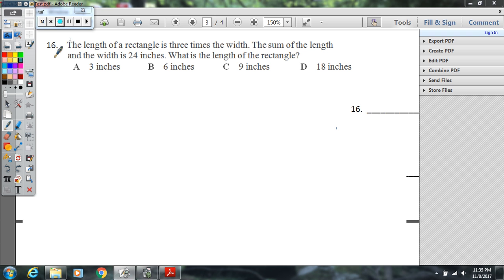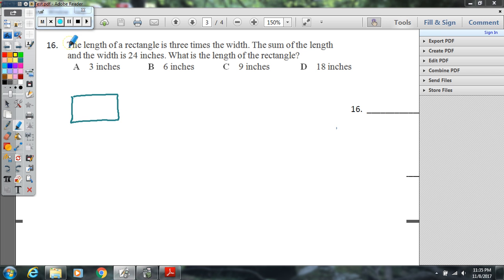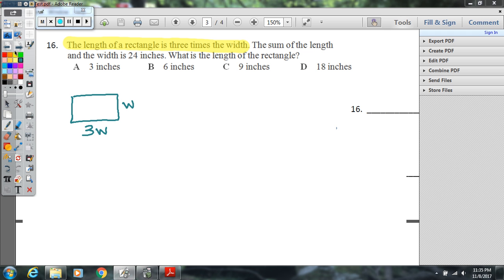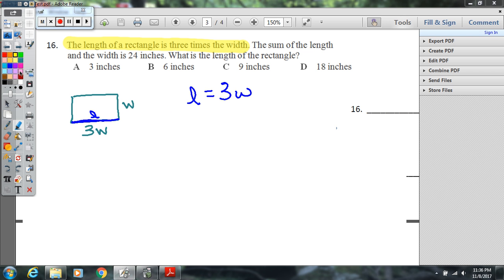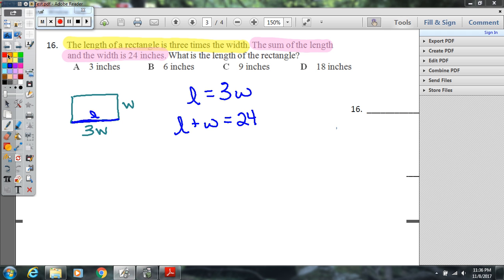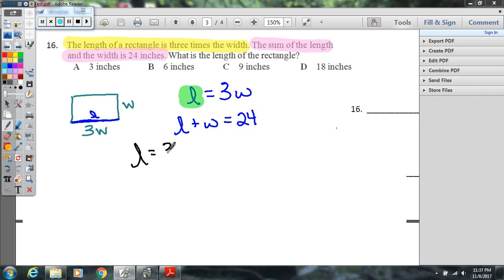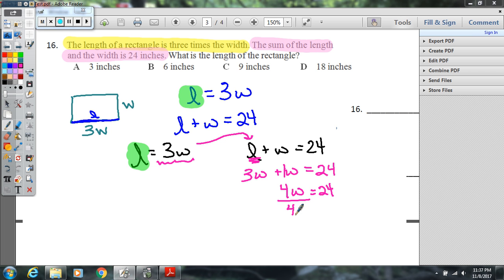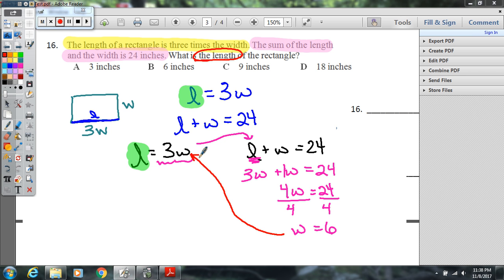#16 Ch 3 Practice Test